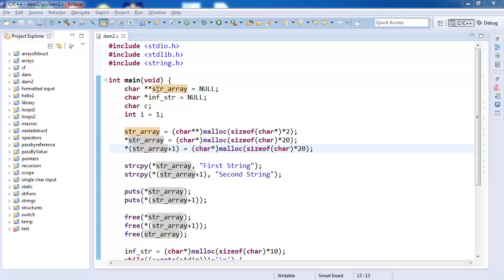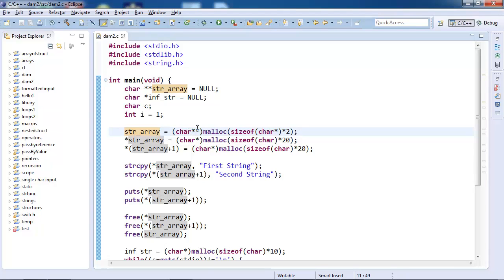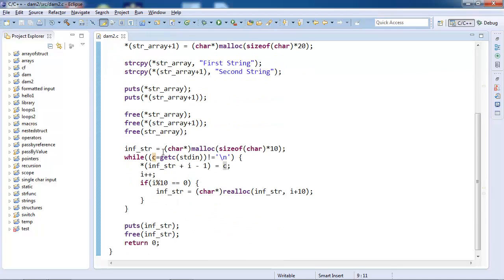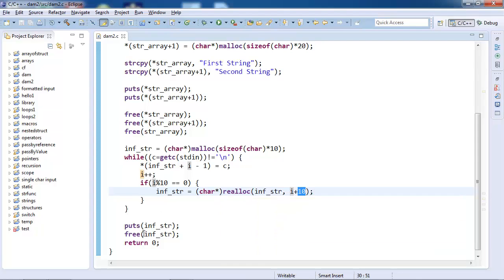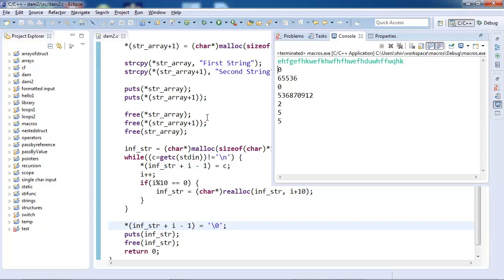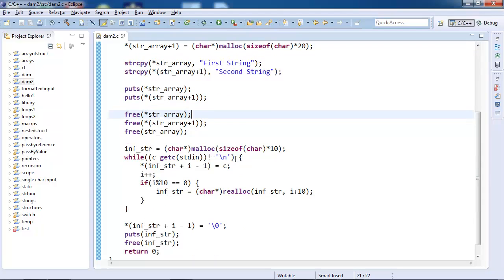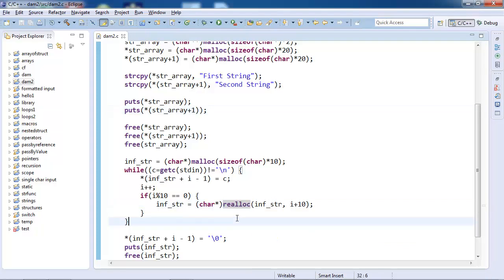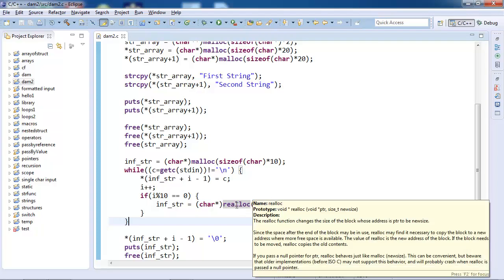Cvideo 7 sturcturesanddynamicmemoryallocation 4 dynamicmemoryallocationpart2 HB1